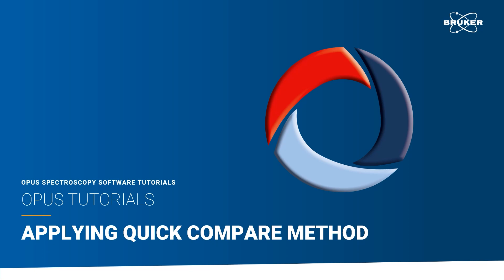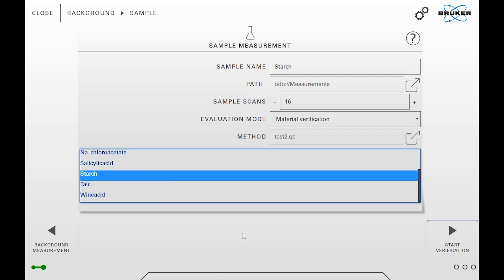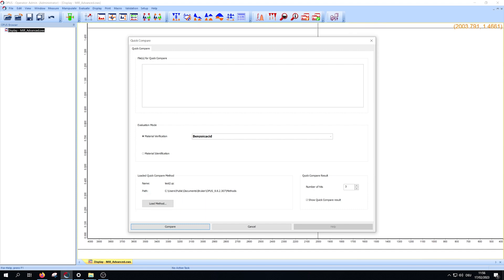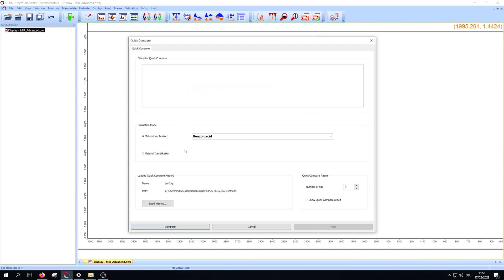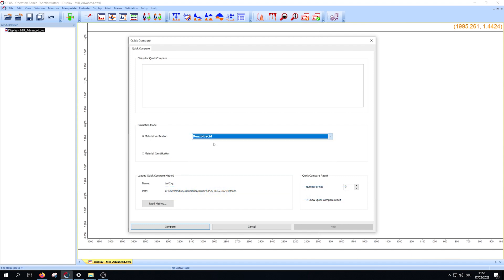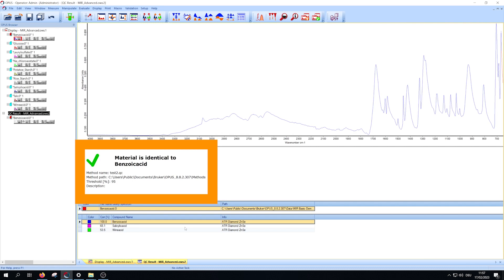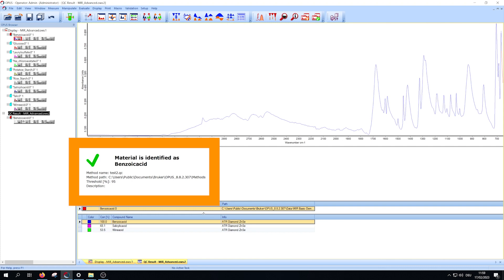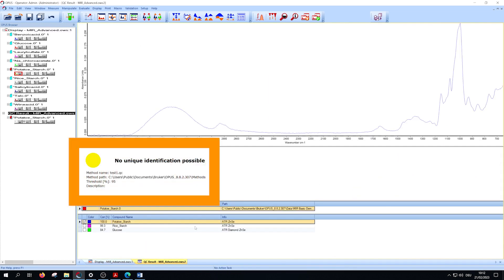Applying Quick Compare | OPUS Tutorial | All-in-one Spectroscopic Software for Raman and FTIR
In this tutorial, we show in detail how to setup a quick compare spectra comparison method for OPUS and OPUS TOUCH. This step-by-step guide will enable you to follow along and create your own method. The example covers random spectra.